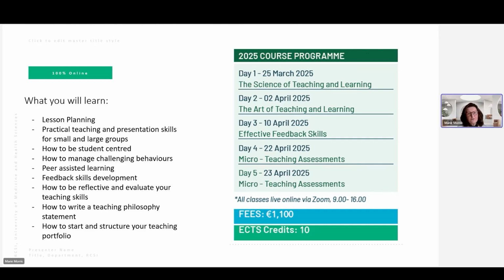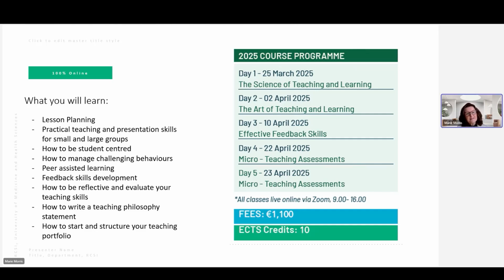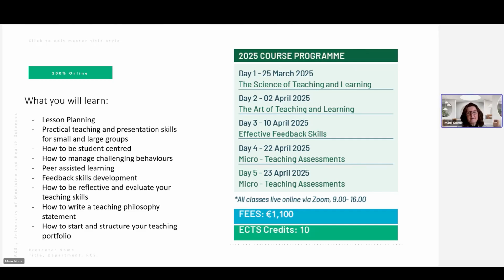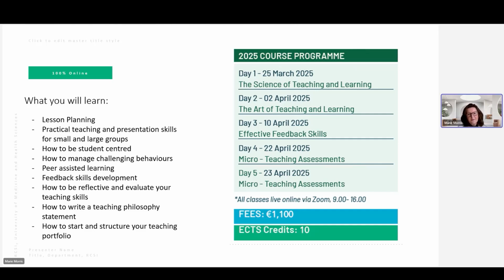Webinar: Clinicians as Educators – Effective Teaching Skills (Online – Micro-Credential)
This Online Micro-Credential aims to support and promote the development of your role as a teacher and assessor in clinical practice and is in essence a “Teach the Teacher “course – 10 ECTS.
As well as gaining insight into educational theory the module is very practical in its approach and will ensure improvement of your clinical bedside and classroom teaching and assessing skills.